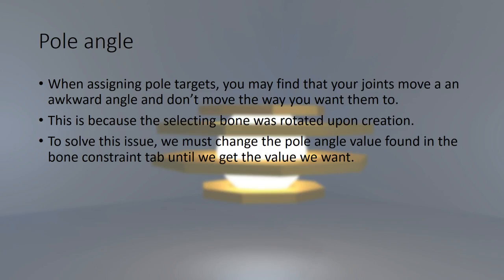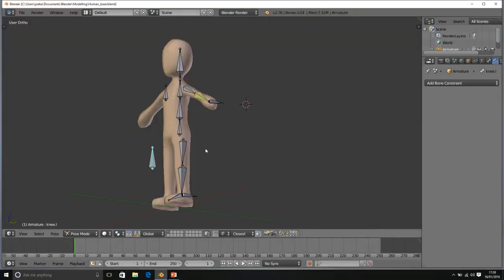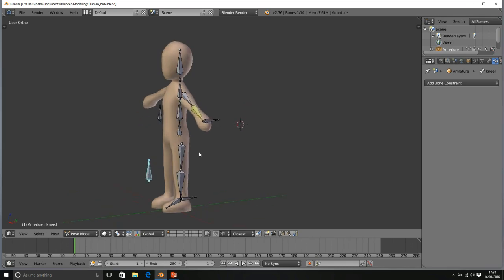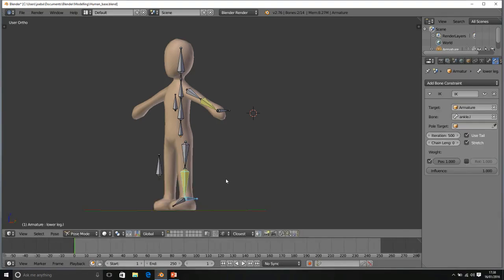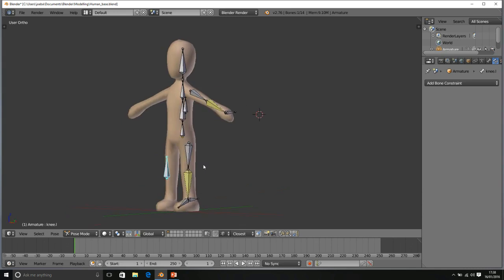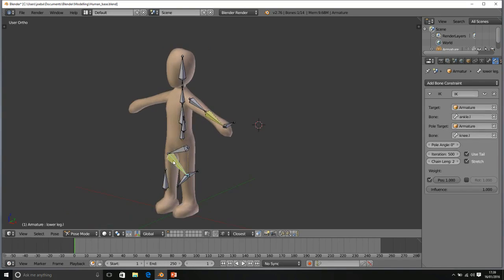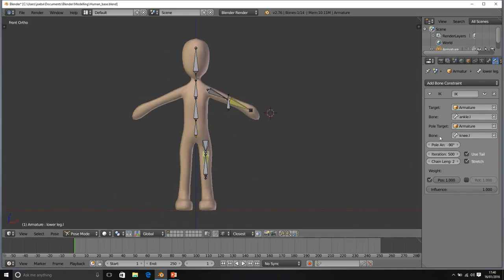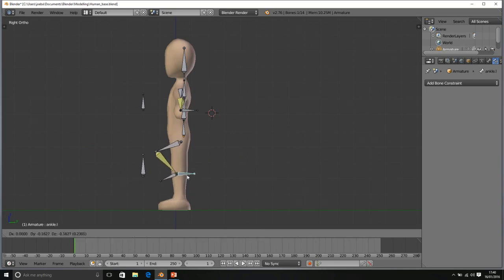178165 165 Pole Angle Learn Blender 3D Become An Artist By Creating Over 50 Models With 3D Mod